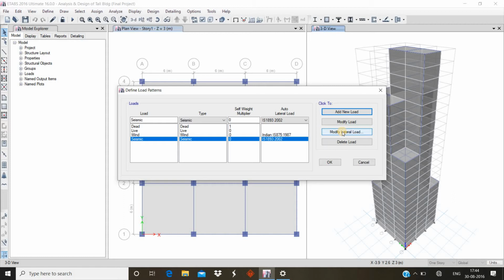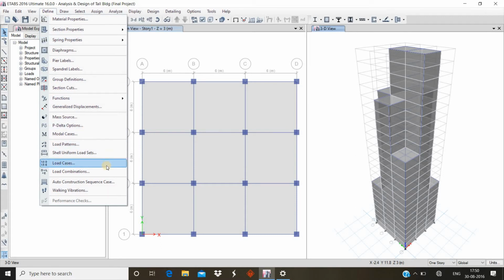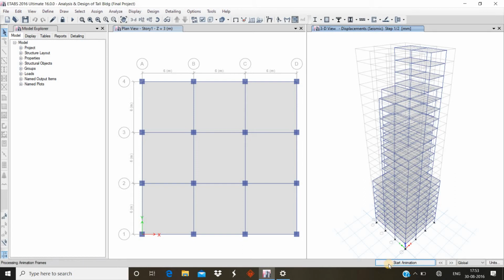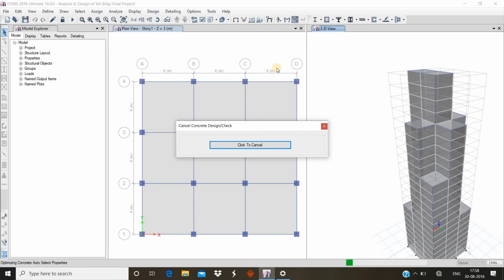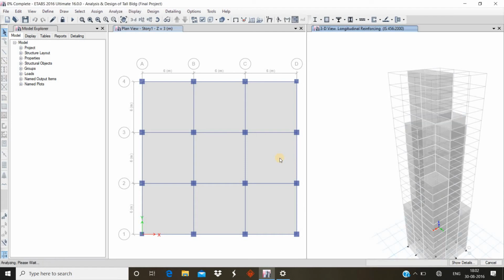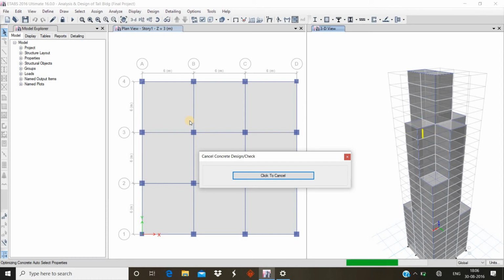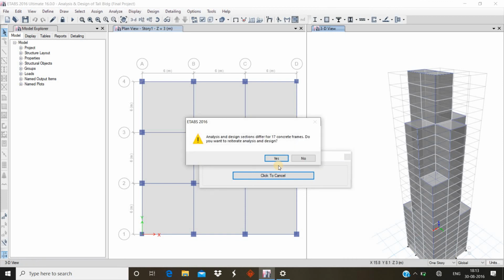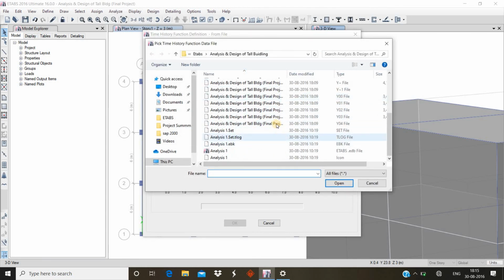Seismic Design - Project assignment for Skyfi Labs online course - by Sumit Belsare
This video is made by Sumit Belsare of Gurunanak Institute of Technology  as part of the final assignment of Seismic Design course from Skyfi Labs. The Seismic Design online video tutorials from Skyfi Labs was used to complete this project.